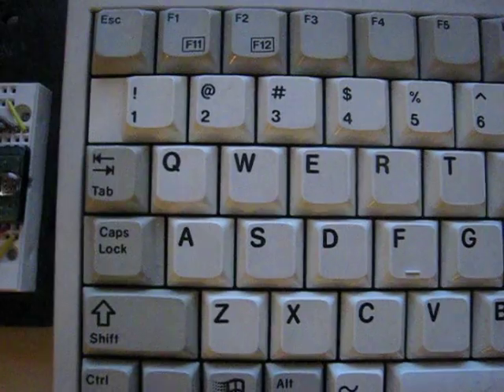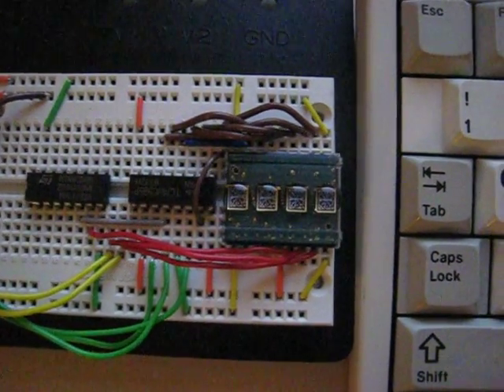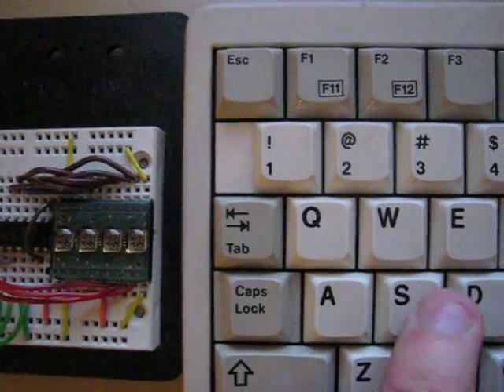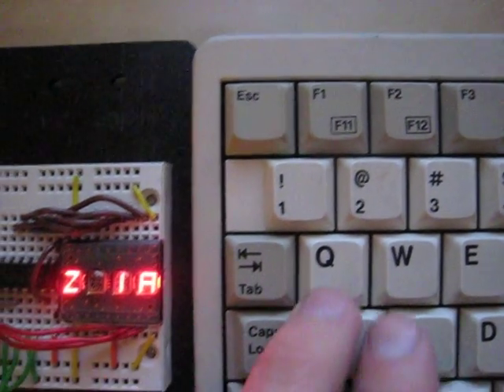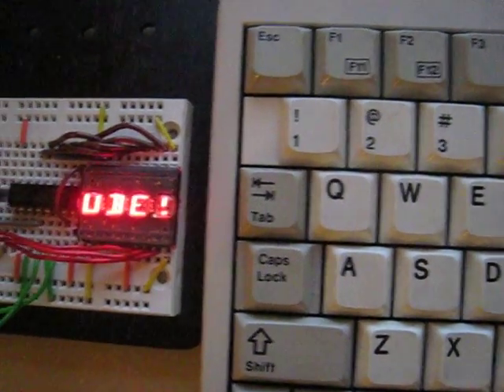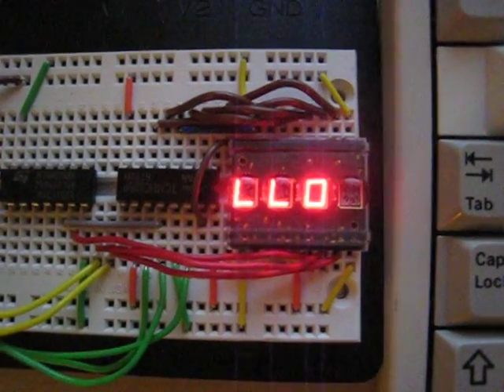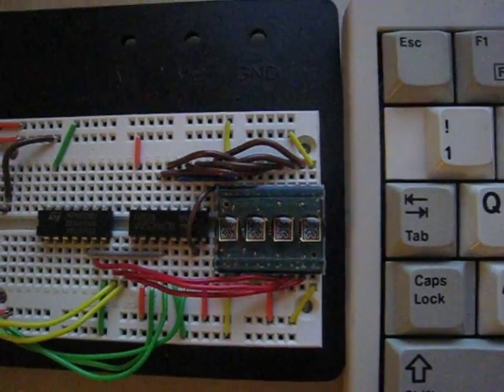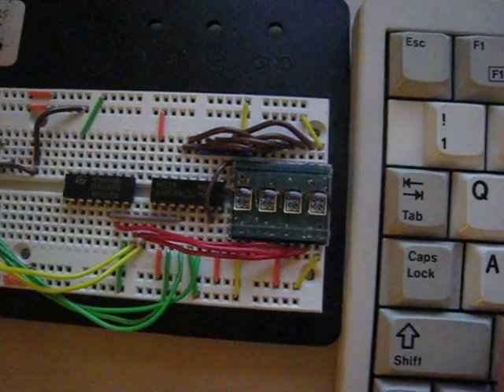AVR with PS/2 Keyboard and HPDL-2416 Display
I hooked an old PS/2 keyboard and a vintage HPDL-2416 alphanumeric LED display up an ATmega168. You can type messages in with the keyboard and scroll them across the display. Messages can also be saved to EEPROM and retrieved after the power has been turned off.

The HPDL-2416 is an incredibly easy-to-use part; 4-character display, built-in memory, refresh circuitry, and ASCII decoder. Plus it just looks freaking awesome. Eventually I hope to get some more LED displays and make an AVR-based terminal. (probably with a serial, USB, or Ethernet link!)